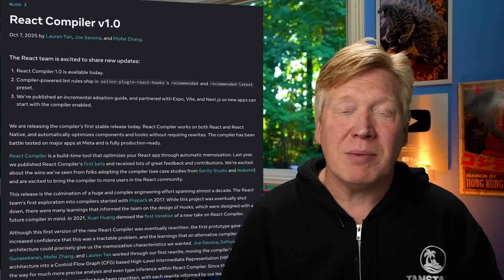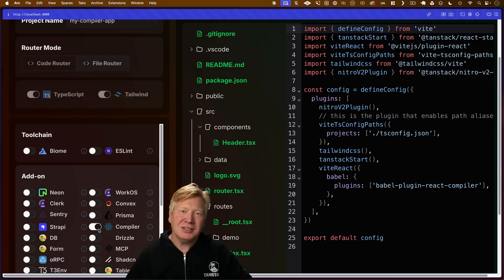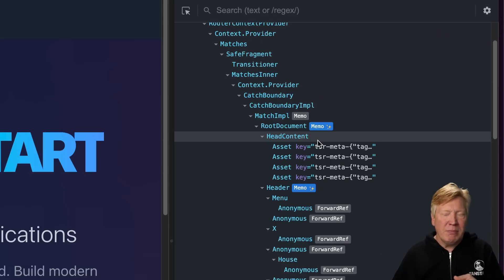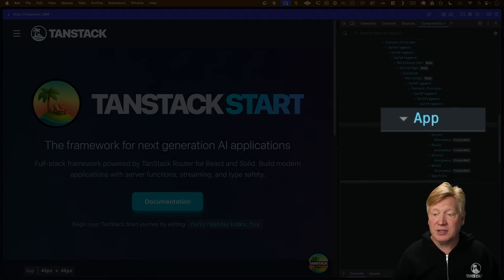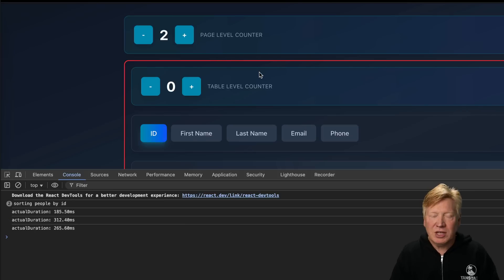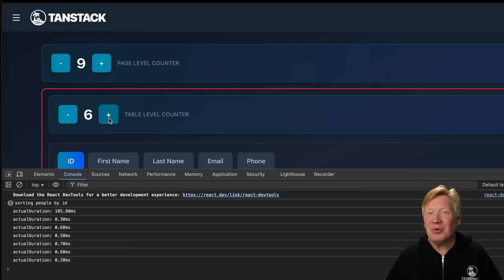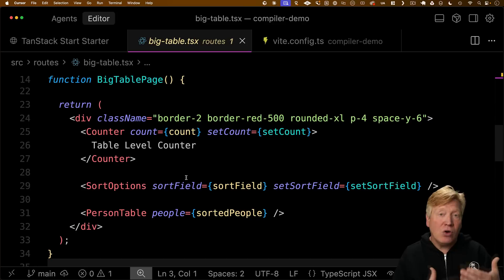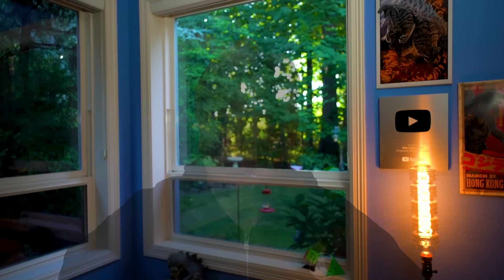React Compiler 1.0 with TanStack Start!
Using React Compiler with TanStack Start means serious performance gains. Large parts of your component tree will be auto-memoized and your app will get a lot snappier!

00:00 Introduction
00:37 TanStack Compiler Setup
02:31 Is It Compiled?
03:49 “use no memo”
04:27 Performance Impact
08:26 Simplified Components
09:03 Ready For Prime Time
09:31 Outroduction